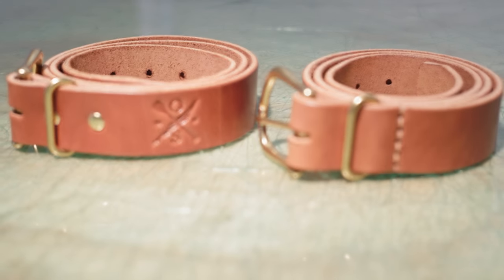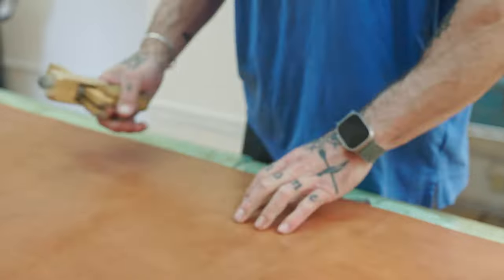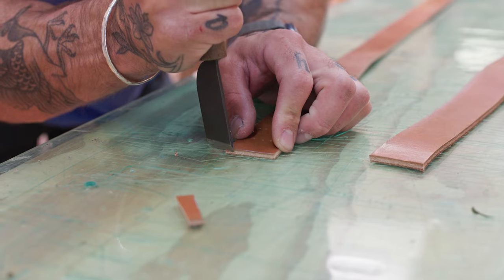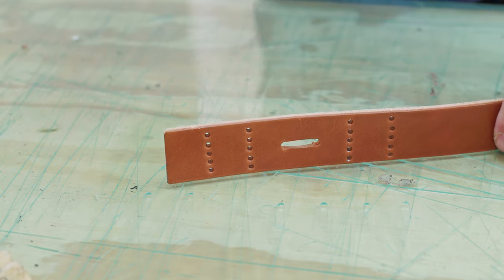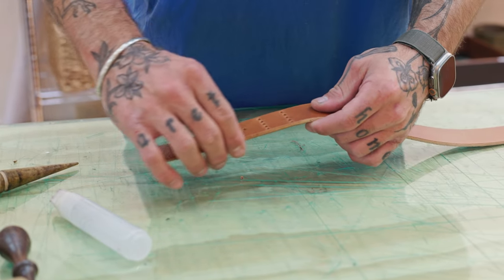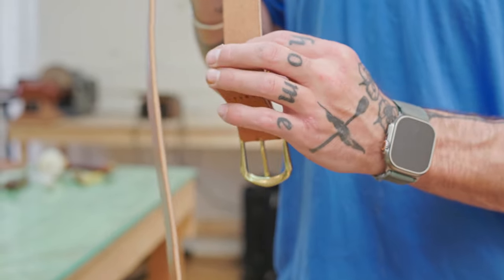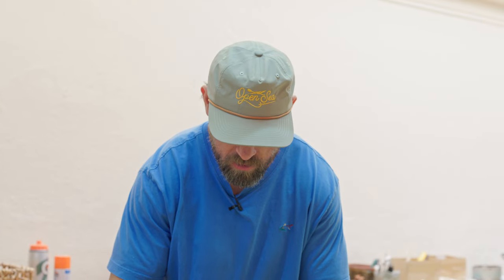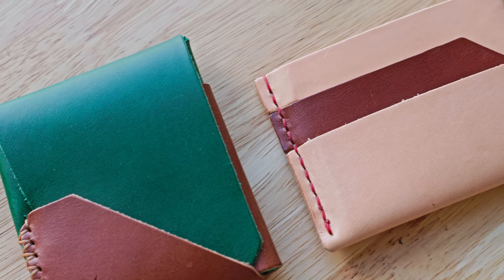Belts Made Easy - Beginner Leather craft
- Wood slicker
Straight edge
Refillable markers
-Buckles
-Silver pens

8:14
8:20